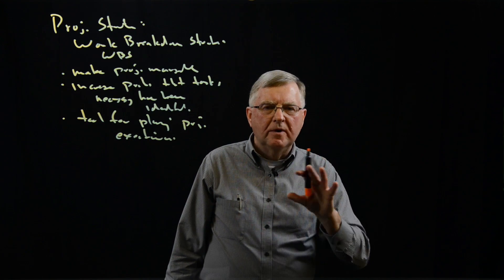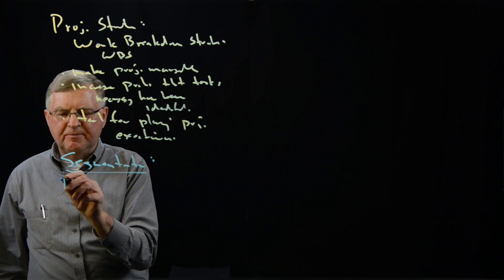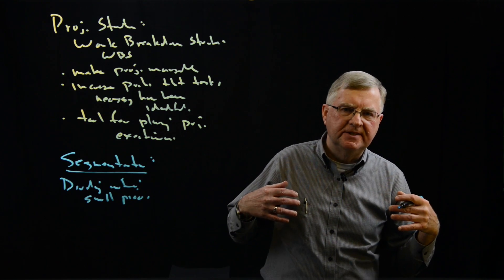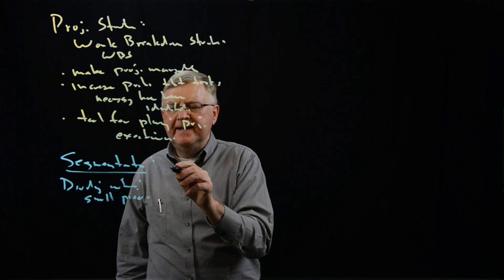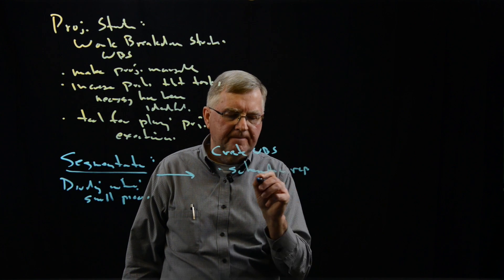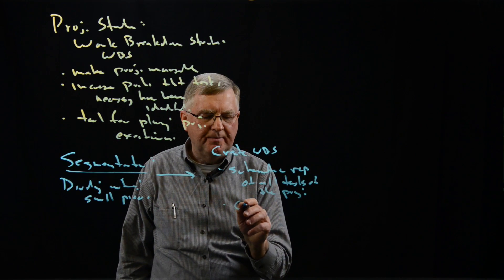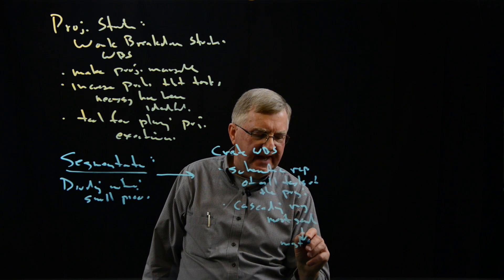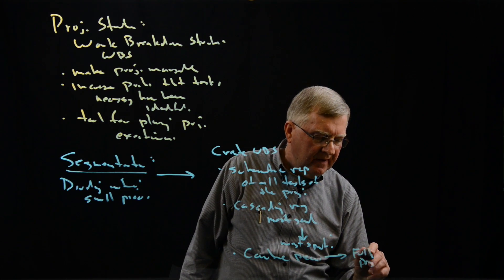Project Organization – Work Breakdown Structure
Project Organization is the orderly arrangement of various tasks of the project that will lead to the ultimate completion and achievement of goals and objectives. To make the project manageable, teams will implement a Work Breakdown Structure (WBS), which includes the process of Project Segmentation.

Featuring Professor Edward J. March.